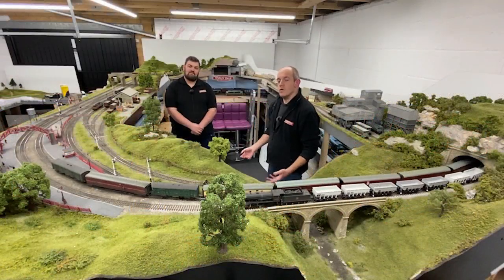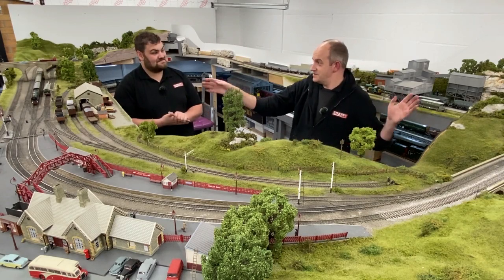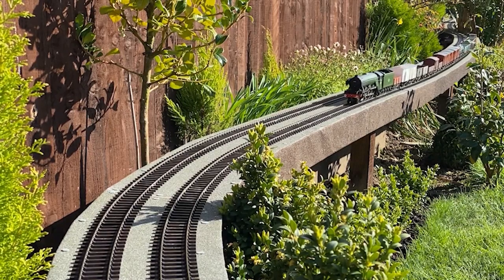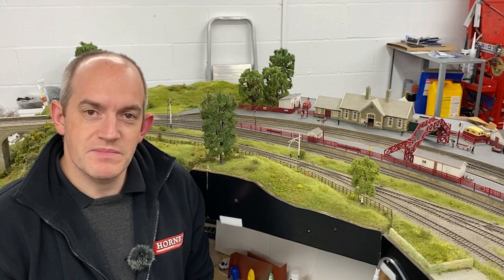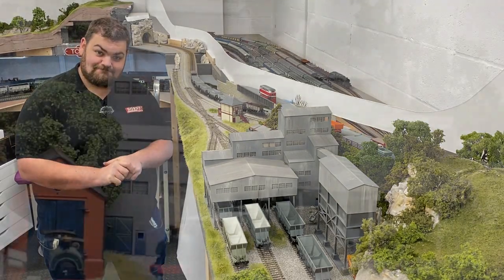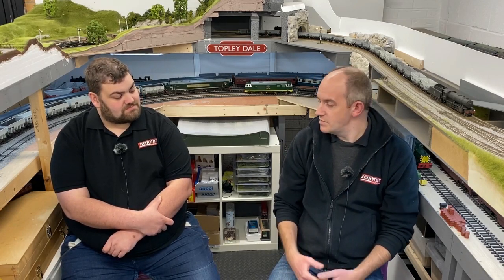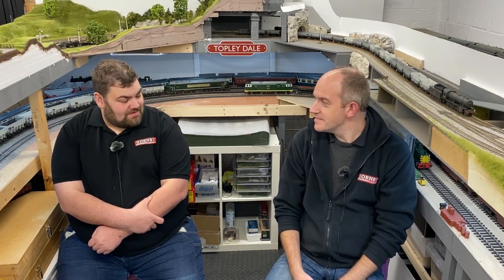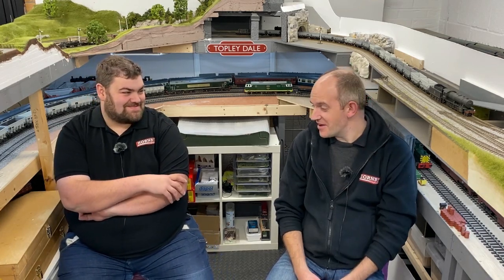Hornby Magazine - A look around Topley Dale and talk all things Hornby magazine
Hornby Magazines Mike Wild and Richard Watson answer questions and  show us around Topley Dale and talk all things Hornby magazine.

Scale Model Scenery Laser Cut Model Railway Accessories